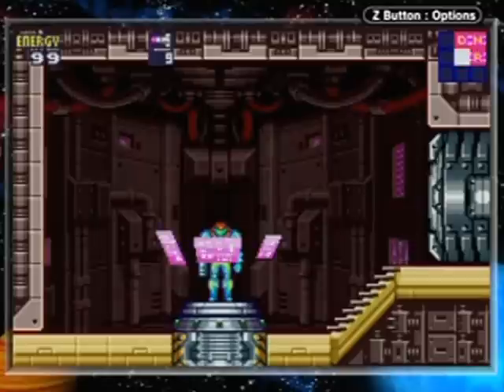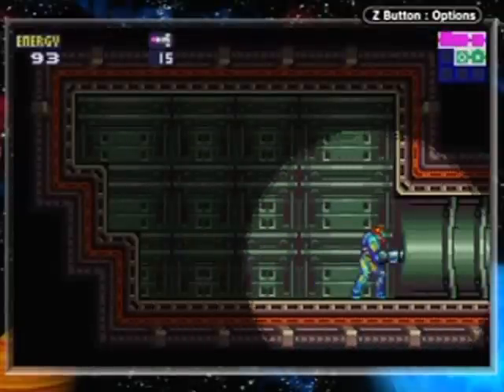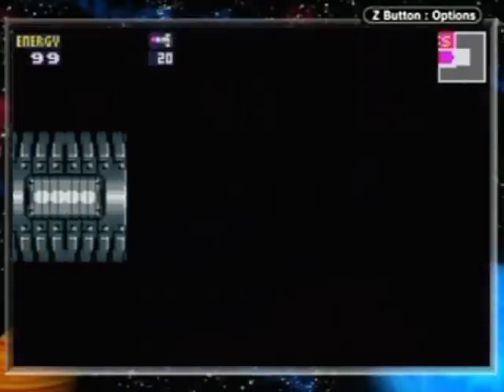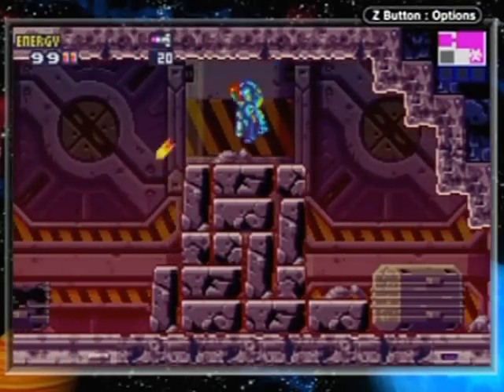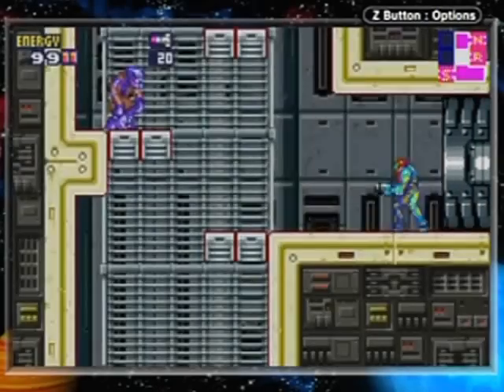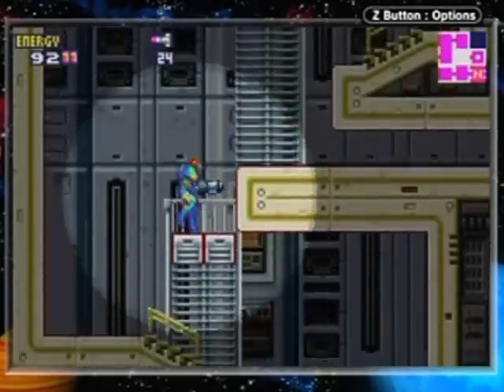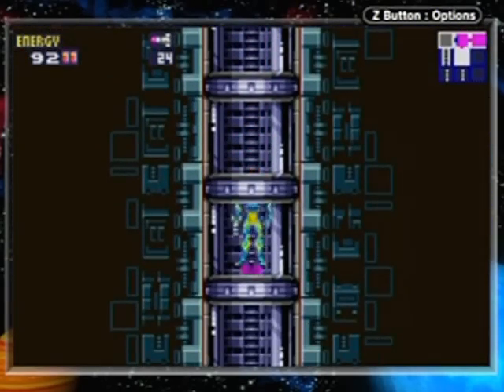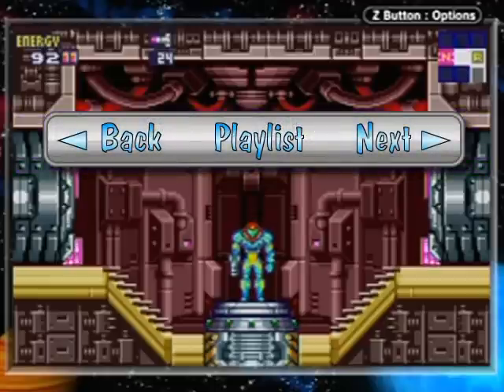Metroid Fusion Walkthrough Part 2: Ventilation Invasion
Get the critter ridder and fungicide because this place needs some lifeform fumigation! Specifically the parasitic invasion. I suppose I can just absorb a bunch in my body using my newfound immune system, but still... there's way too many for me to keep up with!

I had some mysterious audio issues in parts 1 and 2 where the game sounds only come from one channel. But don't worry, Part 3 until the end will sound correct as I figured it out and fixed it!